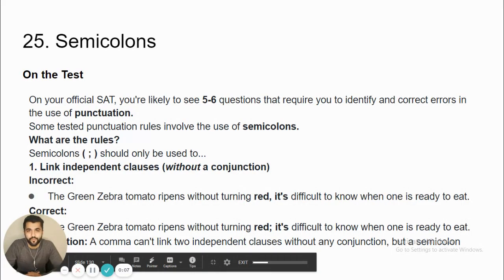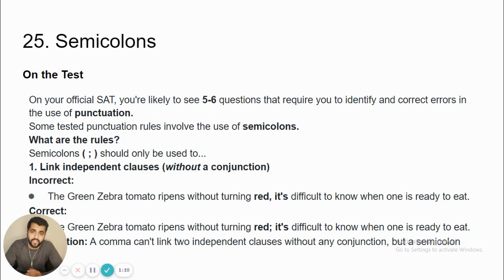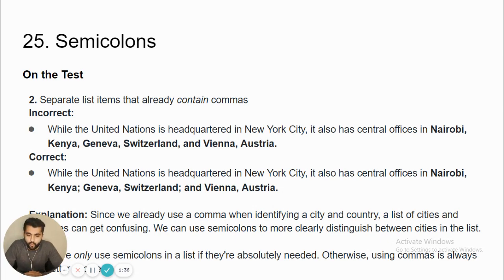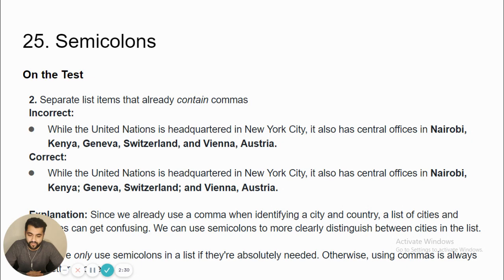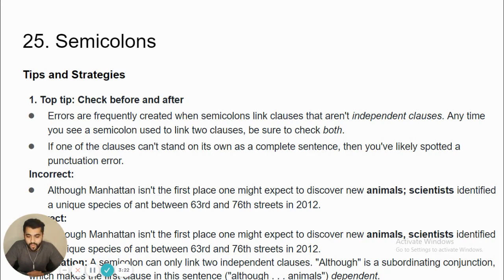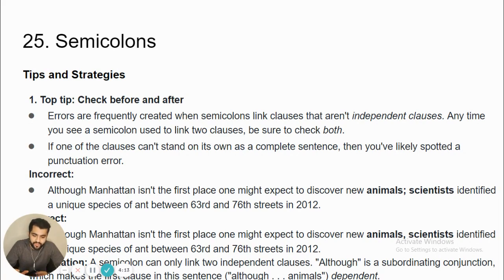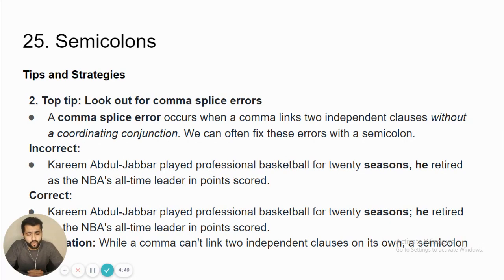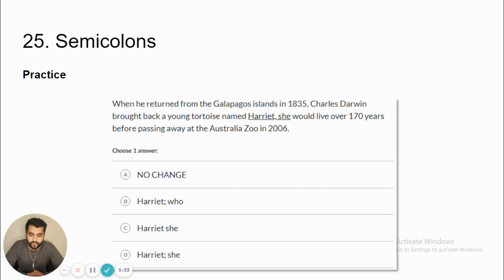60. SAT Writing - Question Guides: Semicolons - SAT Verbal Course - Beginner to Advanced